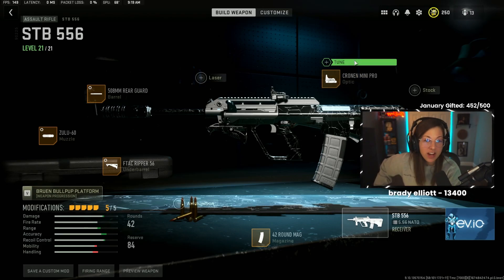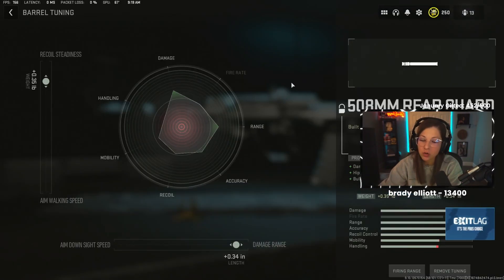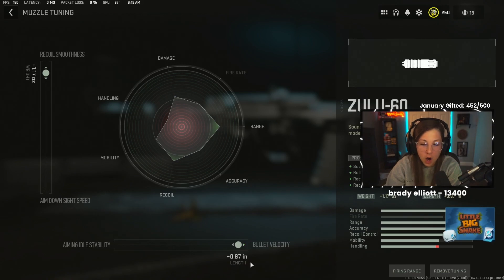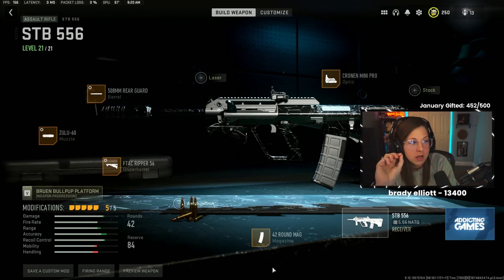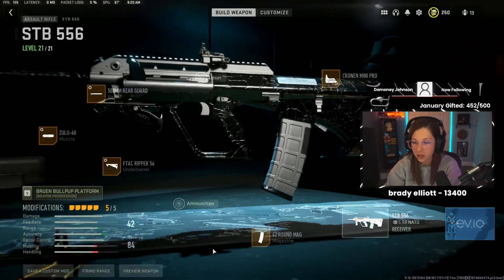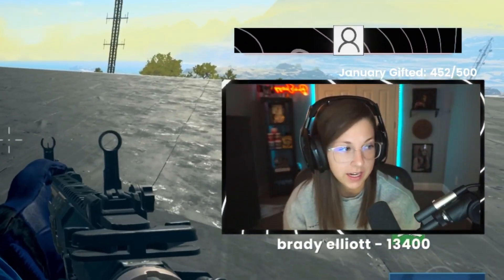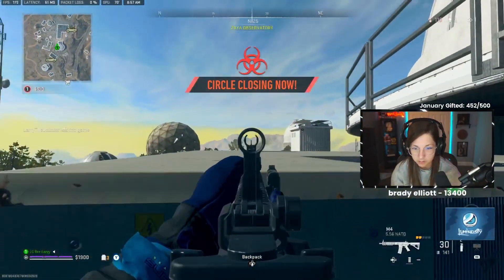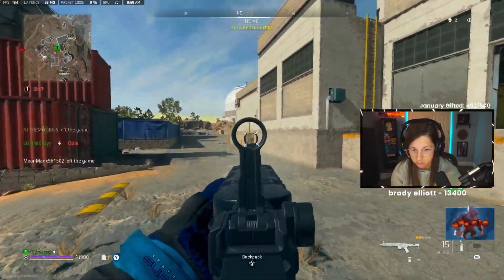THIS STB-556 is the *SECRET META* In Warzone 2! (BEST STB-556 Class setup)